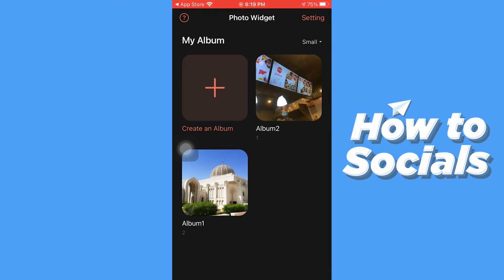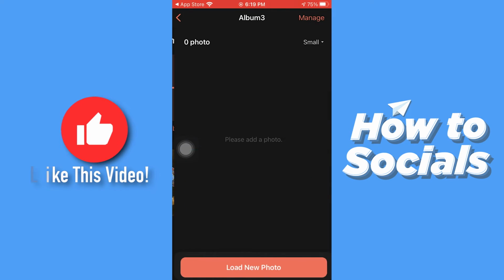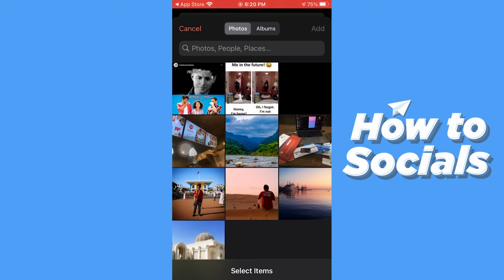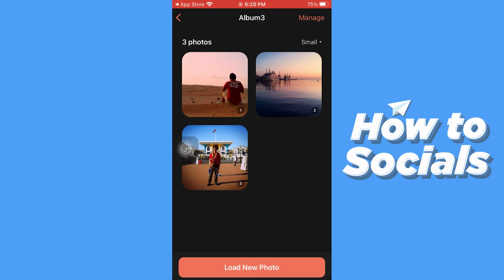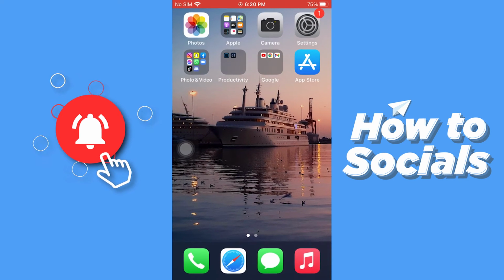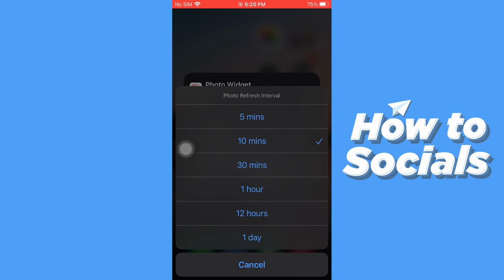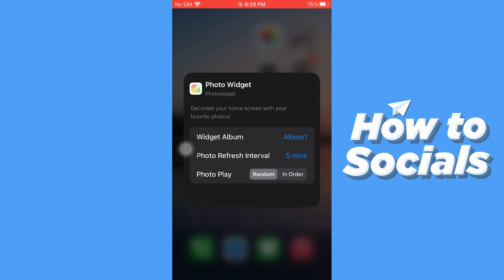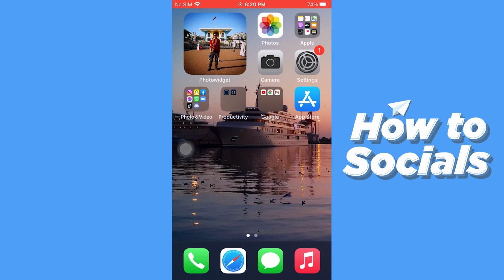How to Add Custom Photo Widget on iOS 14 (Tutorial)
In this video I show you how to add custom photo widgets on any IOS 14 device. Enjoy!